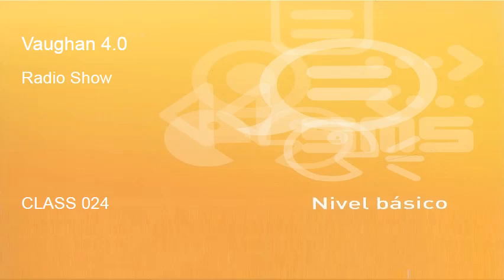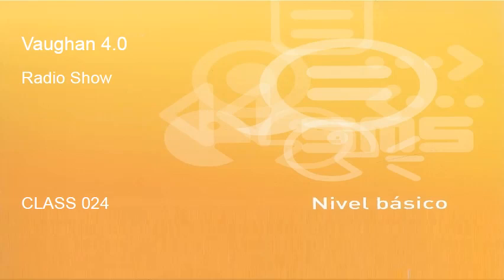AI 1 024